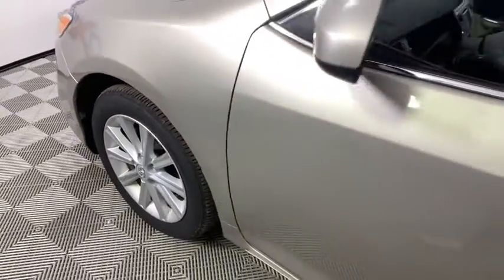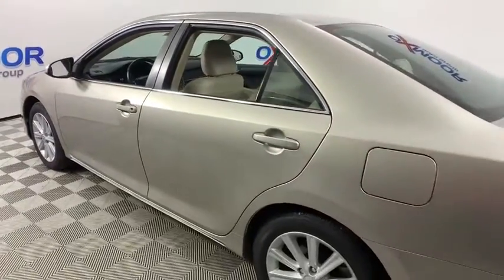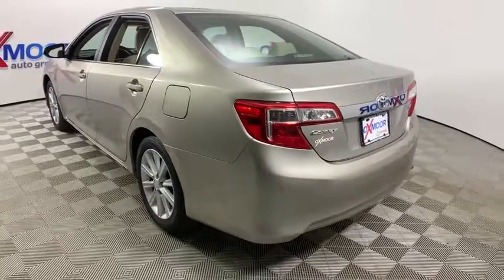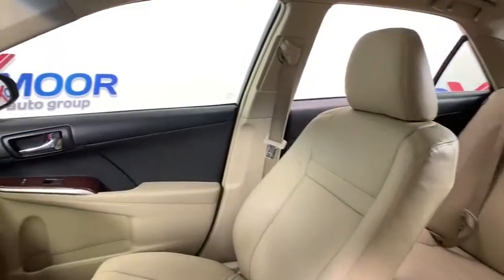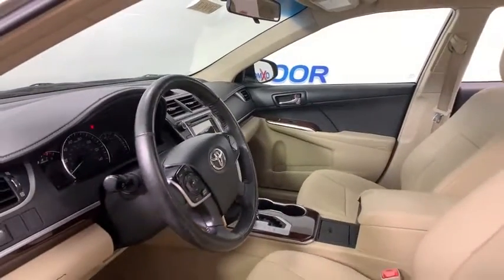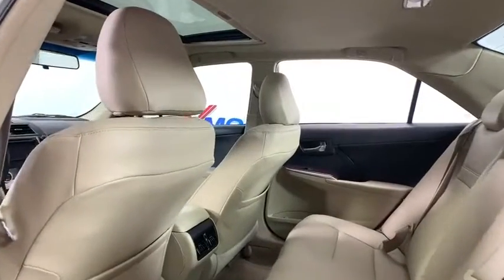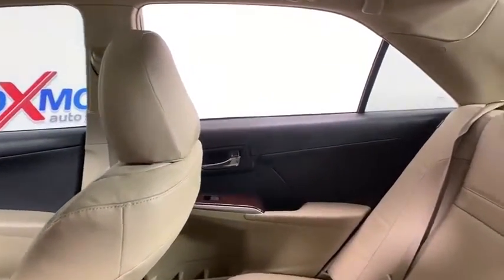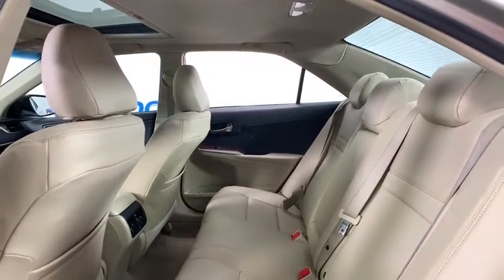2013 Toyota Camry at Oxmoor Toyota | Louisville & Lexington, KY U21947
Champagne Mica Used 2013 Toyota Camry available at Oxmoor Toyota in Louisville, Kentucky. Servicing the Lexington, Elizabethtown, KY New Albany, IN Jeffersonville, IN area.

Oxmoor Toyota
8003 Shelbyville Rd

** LEATHER SEATING **, ** LOCALLY OWNED **, ** BLUETOOTH **, ** SUNROOF / MOONROOF **, ** SUPER CLEAN INSIDE AND OUT **, ** BLUETOOTH **,  ** WELL MAINTAINED **, ** 17 ALLOY WHEELS **, ** 8-Way Power Driver Seat w/Lumbar Support **, ** EST 35 MPG HWY **.